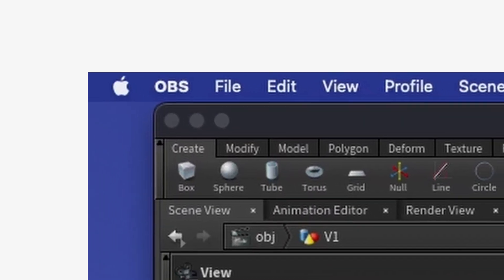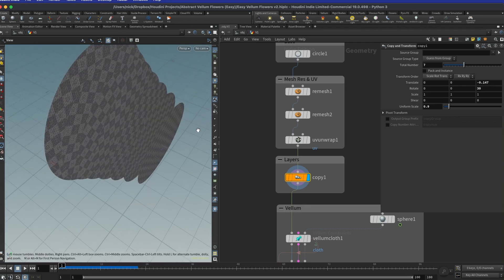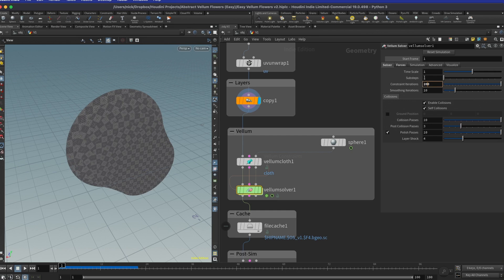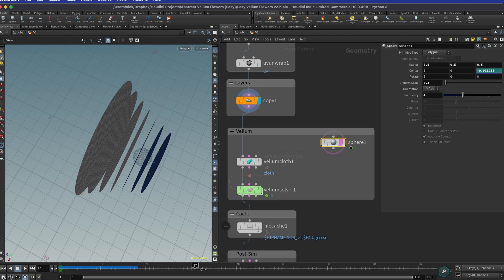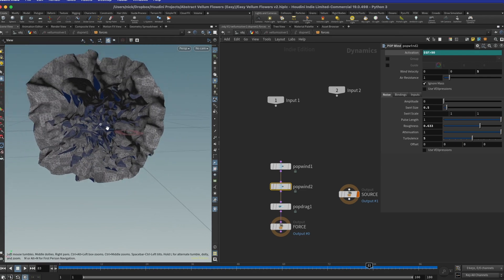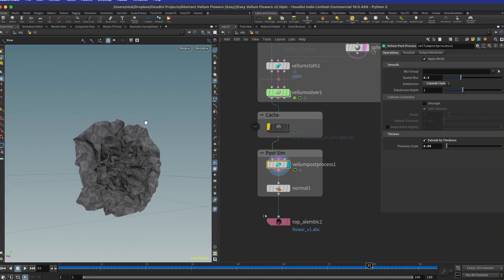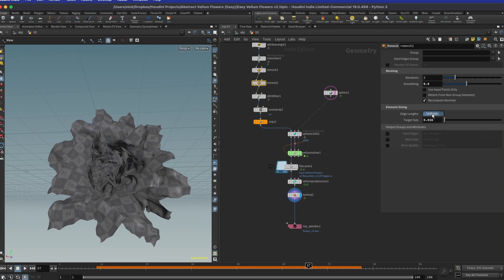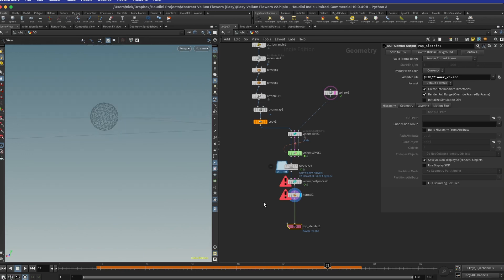EASIEST Flowers in Houdini | Houdini on Mac M1 | Tutorial + Asset Pack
This beginner Houdini tutorial shows a procedural way of using vellum cloth simulation to create abstract and organic flowers in SideFX Houdini. In this video I also show how Houdini runs on MacBook Air M1.
Sidefx houdini allows for procedural approach that makes creating abstract and satisfying animations really easy.